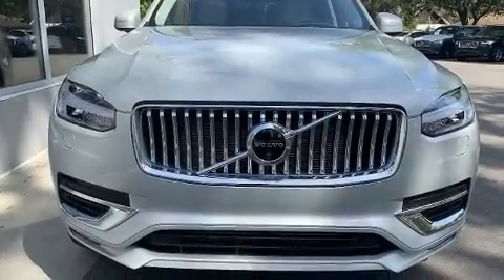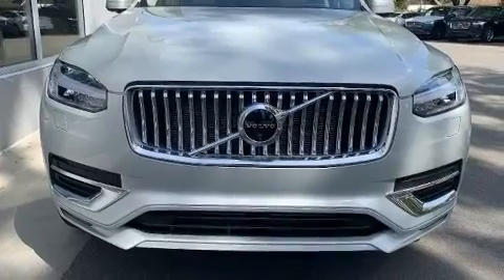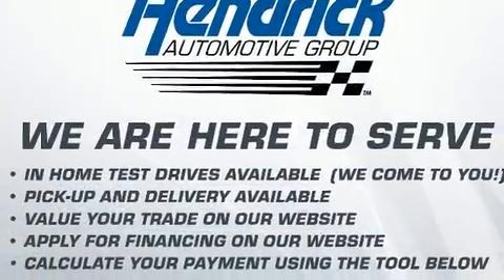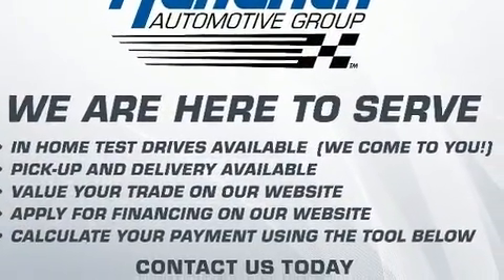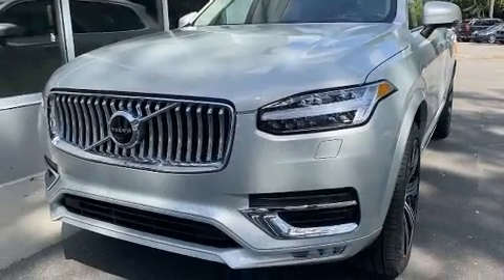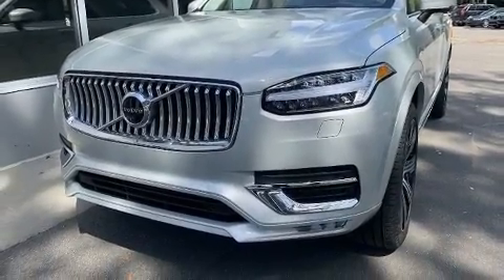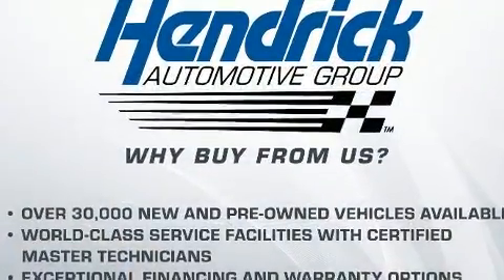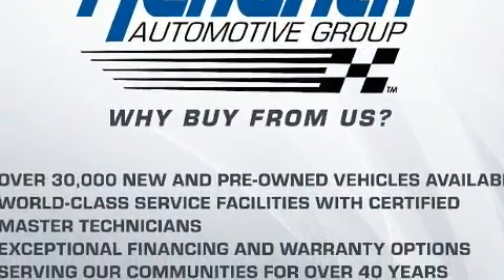2020 Volvo XC90 T6 Inscription 7 Passenger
Load your family into the 2020 Volvo XC90. Smooth gearshifts are achieved thanks to the 2 liter 4 cylinder engine, and for added security, dynamic Stability Control supplements the drivetrain. Turbocharger technology provides forced air induction, enhancing performance while preserving fuel economy. A wealth of standard features means that you no longer have to sacrifice. Such as remote keyless entry, front and rear reading lights, a rear window wiper, a power seat, heated and ventilated seats, fully automatic headlights, lane departure warning, and a split folding rear seat. For drivers who enjoy the natural environment, a power moon roof allows an infusion of fresh air. Volvo also prioritized safety and security by including: dual front impact airbags, head curtain airbags, traction control, brake assist, anti-whiplash front head restraints, a panic alarm, an emergency communication system, and 4 wheel disc brakes with ABS. Adaptive cruise control maintains a pre set distance behind the car ahead of you, simplifying highway driving and enhancing safety. We know that you have high expectations, and we enjoy the challenge of meeting and exceeding them! Please don't hesitate to give us a call.